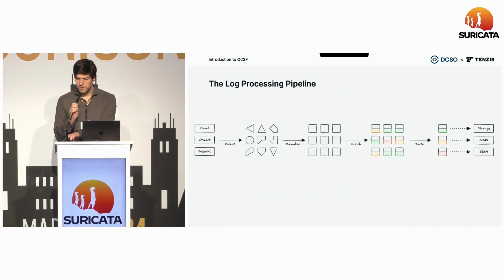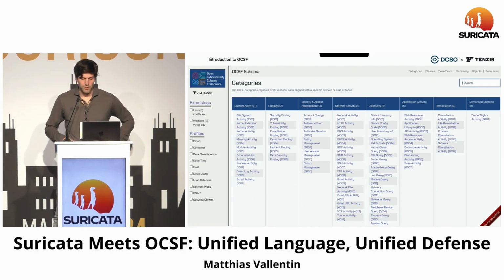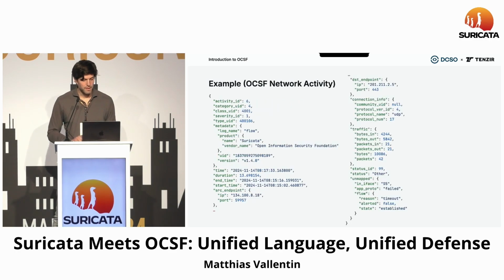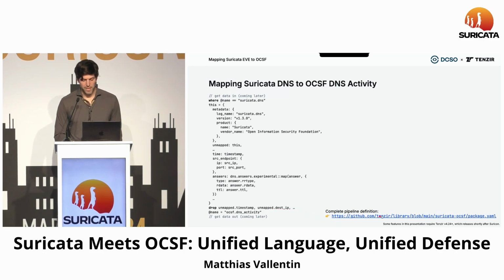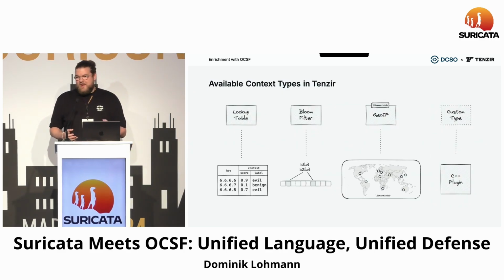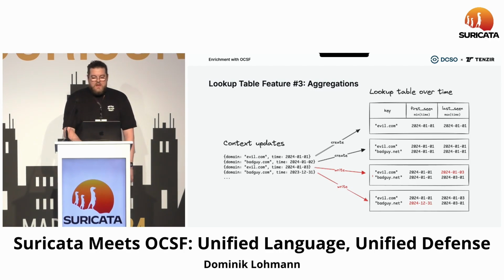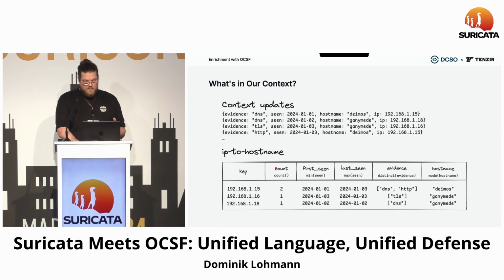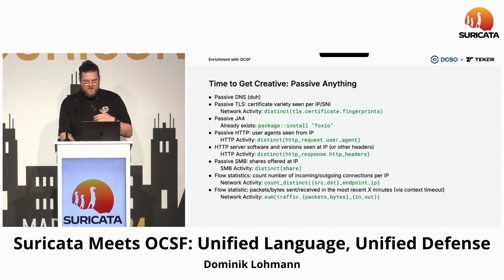SuriCon2024 | Suricata Meets OCSF: Unified Language, Unified Defense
Presented at SuriCon 2024 by Dominik Lohmann and Matthias Vallentin

The Open Cybersecurity Schema Framework (OCSF) is getting a surge of attention, as it is the first cross-vendor attempt to normalize event logs. A major advantage of using a standardized schema is that downstream use cases, such as threat hunting, detection engineering, and incident response, can be decoupled from data acquisition. The first contribution of this talk is showcasing how we mapped Suricata EVE JSON logs to OCSF. We implemented these mappings using the Tenzir Query Language (TQL) and are making them available as open-source code.

The second contribution of this talk concerns entity extraction and enrichment. EVE logs are a rich source of metadata that include valuable information about asset characteristics, such as MAC-to-IP (DHCP), IP-to-hostname (DNS), and username-to-hostname (SMB) bindings. After having normalized the EVE logs to OCSF, we show how to build generic context tables for various enrichment, correlation, and detection use cases. This generalizes passive DNS to “passive anything” by building an asset inventory over time fueled by Suricata. We also provide to the community the extraction pipelines as open-source code.